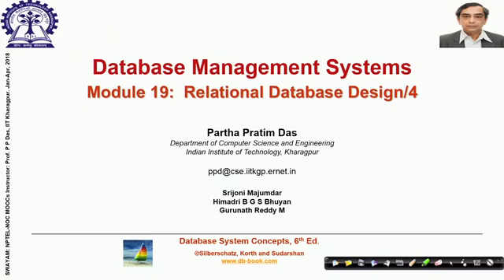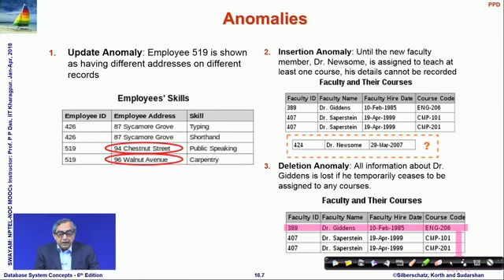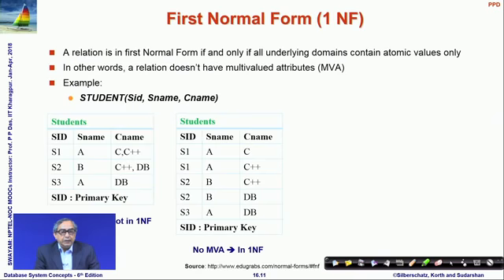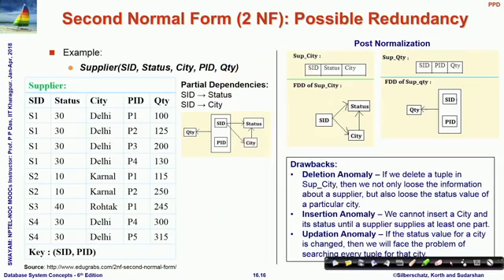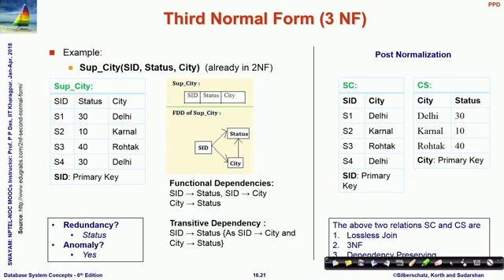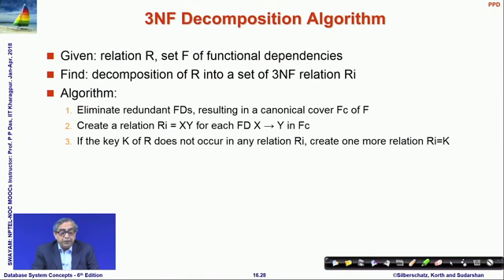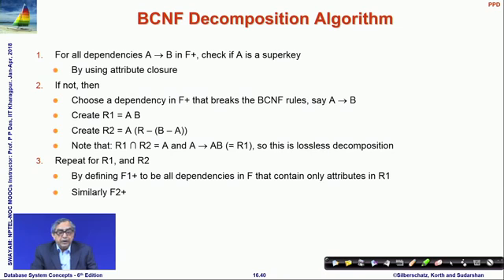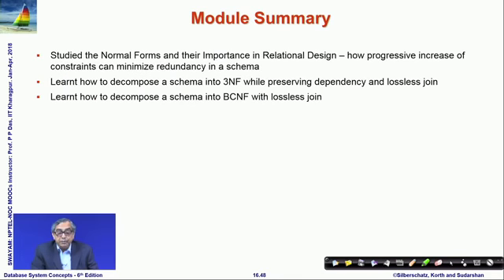Relational Database Design Contd 3